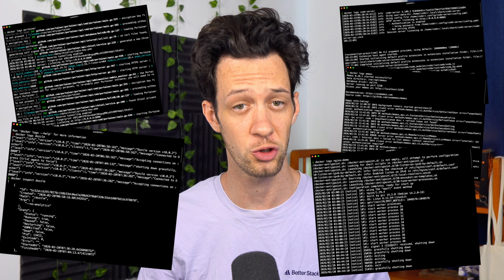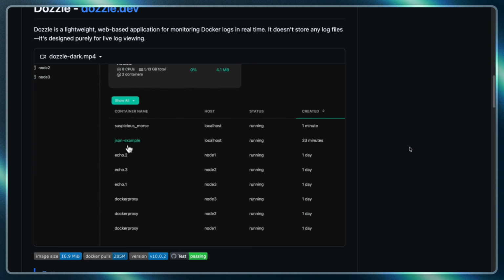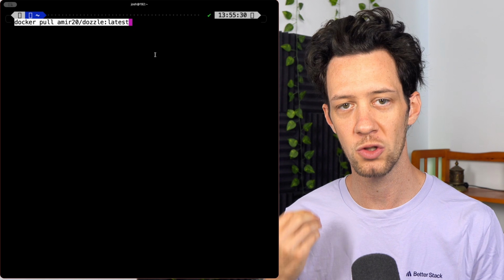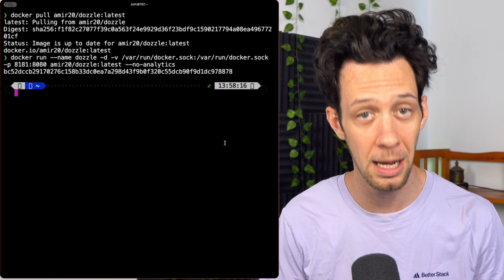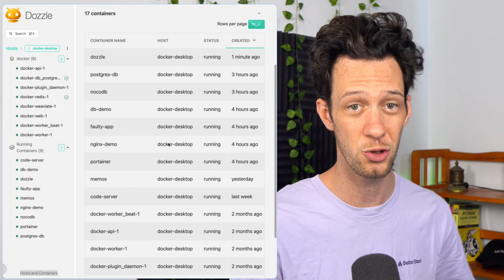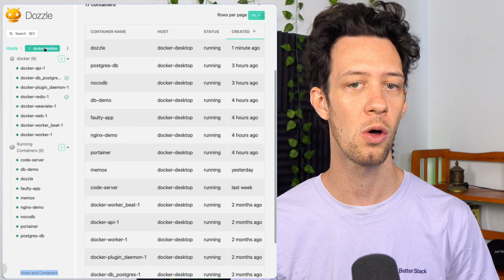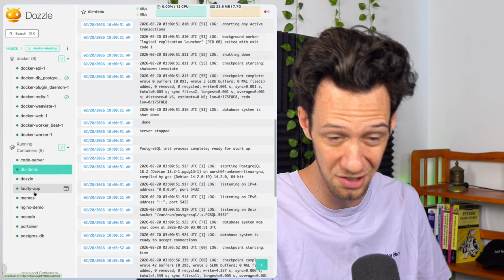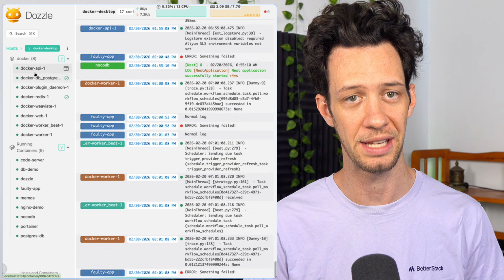The Fastest Way to Debug Docker Containers (Dozzle)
Still running multiple docker logs terminals just to debug one Docker container? In this video, I show you how to use Dozzle, a lightweight real-time Docker log viewer that puts all your container logs into one simple browser UI.

You’ll see how to install Dozzle in minutes and how to use features like live log streaming, search, regex filtering, split view for multiple containers, and new v10 features like SQL queries and alerts.

📌 Chapters:
00:00 – Stop Using Multiple docker logs -f Terminals
00:28 – What Is Dozzle? Real-Time Docker Log Viewer Explained
01:10 – How to Install Dozzle (Docker Setup in Minutes)
01:42 – Dozzle UI Interface
02:00 – Dozzle in Docker Swarm and Podman
02:13 – Live Docker Log Streaming Demo
02:56 – SQL Log Queries in Dozzle v10 (DuckDB)
03:13 – Alerts and Webhooks in Dozzle v10
03:38 – Using Dozzle with Kubernetes
03:42 – Why Dozzle Makes Docker Debugging Faster
04:15– Final Thoughts on Real-Time Docker Log Debugging